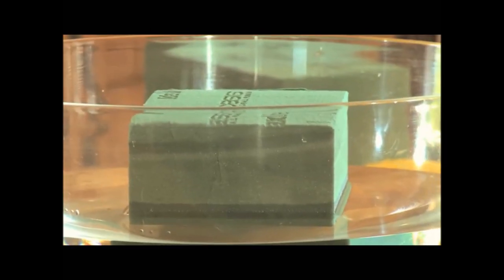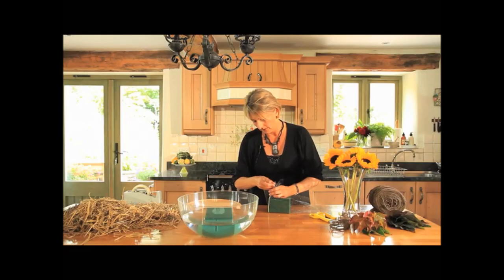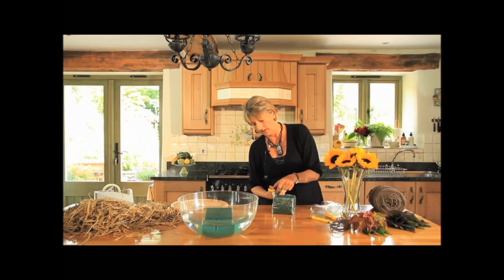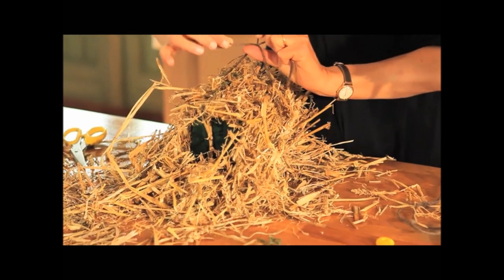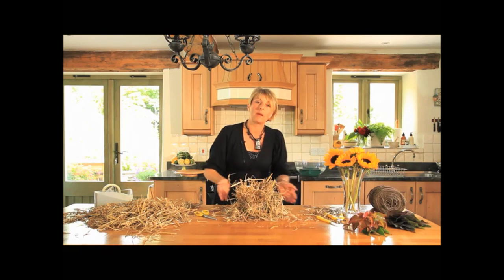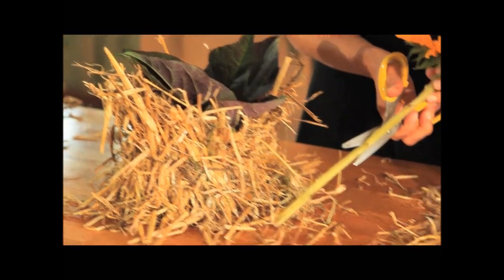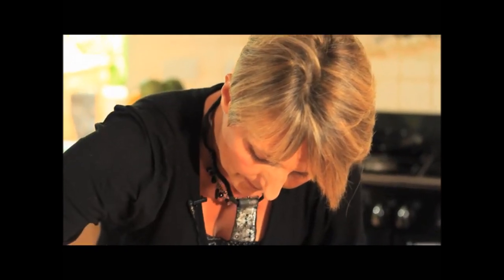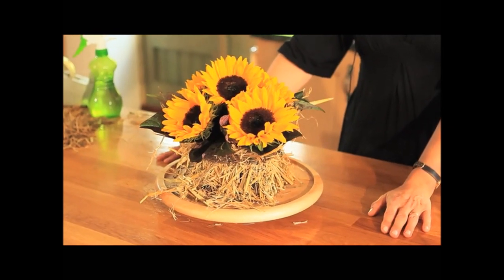Summer Meadow Design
Using Sunflowers and Hay we show you how to make this lovely floral arangement suitable for a outdoor summer party or wedding table. The lovely combination of the cheerful Sunflowers and the Hay bail effect will make this design a cheerful table decoration.
This designs also appears in our new book Chic and Unique Table Arrangements,
For our courses in floristry and flower arranging see our web